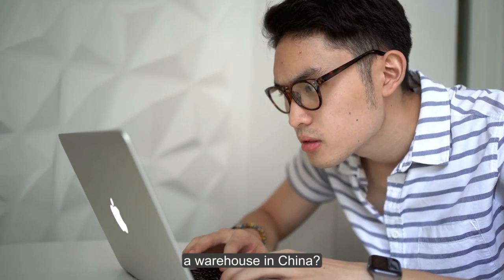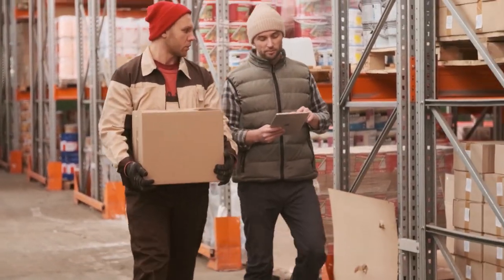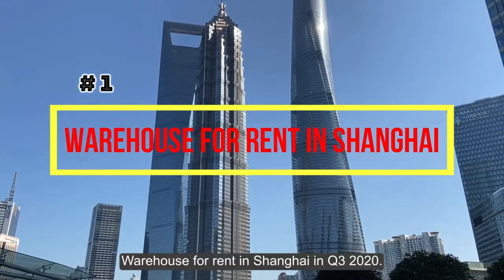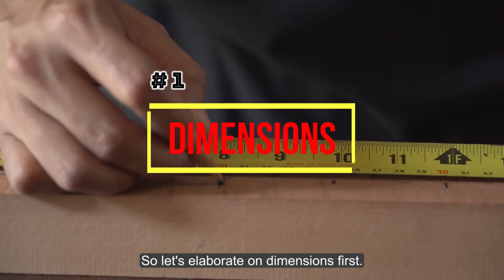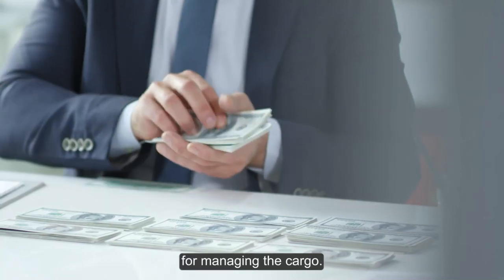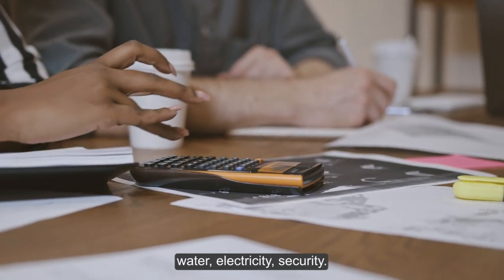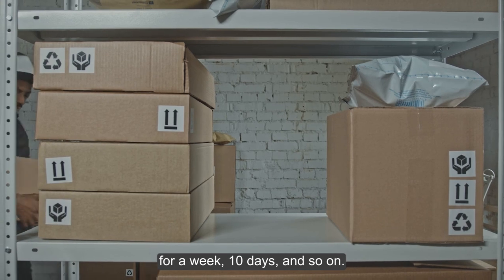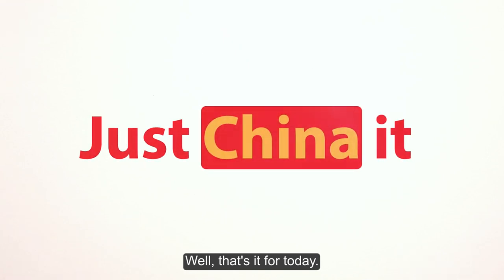How much does the china warehouse cost | Renting a china warehouse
Are you curious about how much a warehouse in China costs?
Are you looking for ways to save money on your manufacturing and shipping needs?
Learn everything there is to know about renting a warehouse in China, flexible rental rate, annual rental rate, monthly warehouse rental rate, Warehouse For Rent Shenzhen, warehouse for rent guangzhou.
Don't miss out - watch now and discover all there is to know about Chinese warehouses!

📒 Show Notes  📒

If you want to grow your business, you should make fully use of China.

⚡️Is Your Shipping Freight Eating Your Profit?

Our mission here at JustChinait is to help foreign buyers purchase and ship much easier and more profitably from China.
Let the world enjoy Made in China.

Timecodes:
00:00 - Intro
01:11 - How much does it cost to rent a warehouse in China?
02:28 - Warehouse For Rent In Shanghai
02:43 - Warehouse For Rent Guangzhou
02:57 - Warehouse For Rent Shenzhen
03:19 - what factors influence the cost of renting a warehouse?
05:51 - monthly warehouse rental rate
06:19 - annual rental rate
07:12 - flexible rental rate
08:24 - End

❤ About:
JustChinait is the best China supply chain optimization company to drive profit growth.
Offering quality assured one-stop sourcing solutions with China sourcing, wholesaling, warehousing, and shipping service.